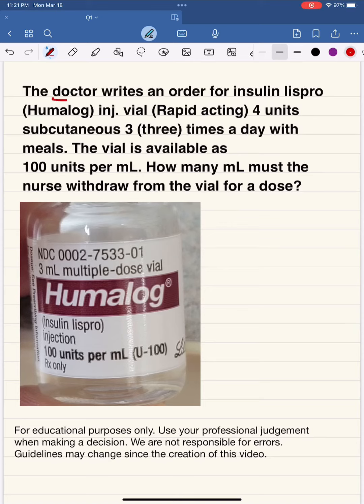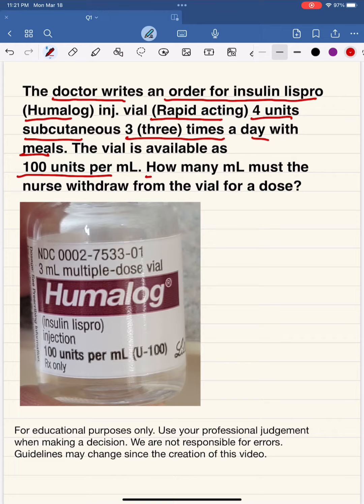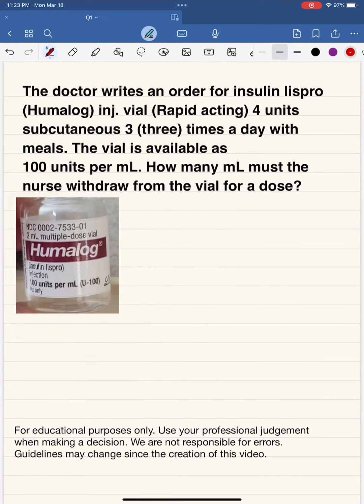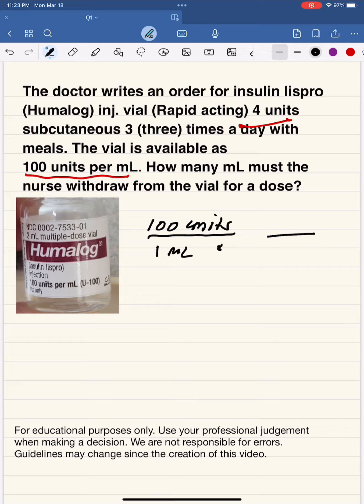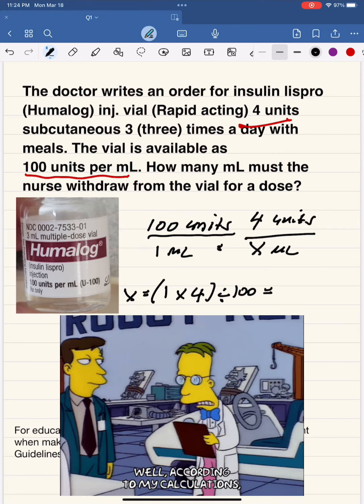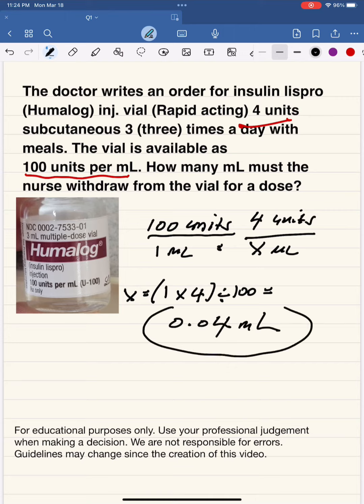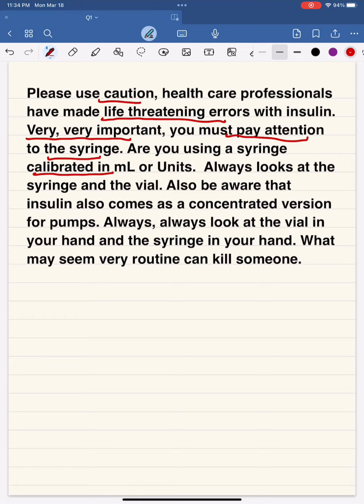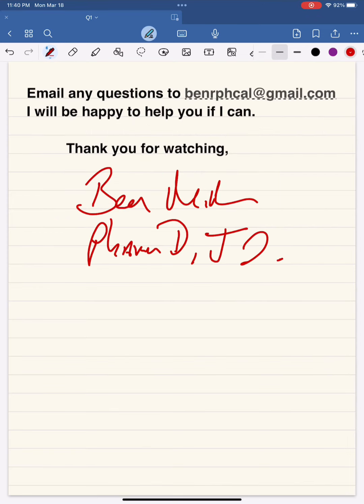Insulin lispro (Humalog) dosage calculation. naplex, ptcb, nclex.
In this video tutorial, we will work on a simple insulin problem step by step, equipping you with the knowledge and skills to master the essential aspects of healthcare. This video is designed to make insulin calculations easy and approachable for everyone.